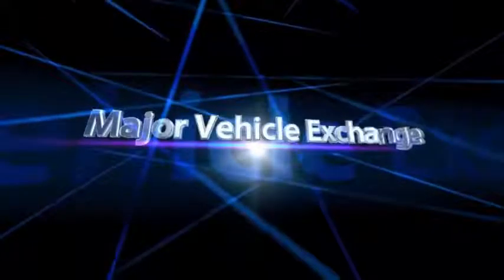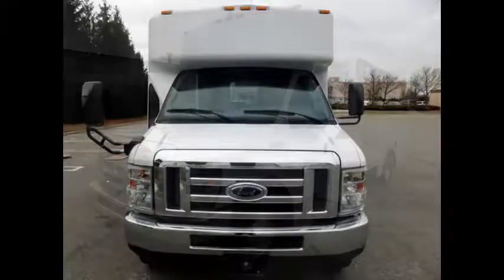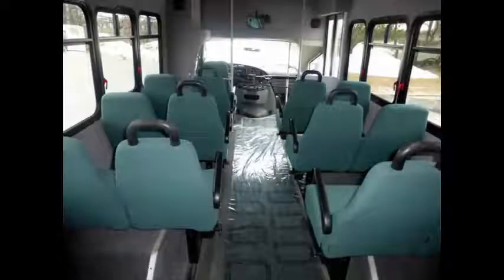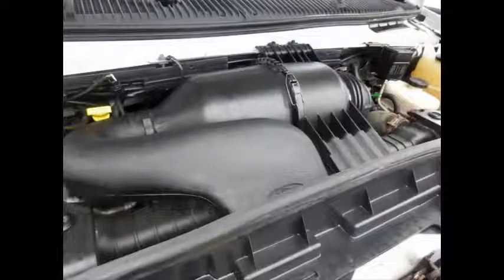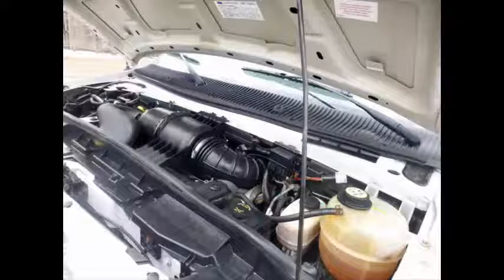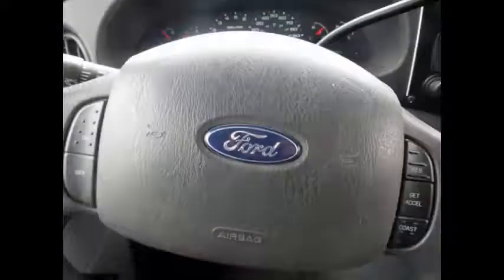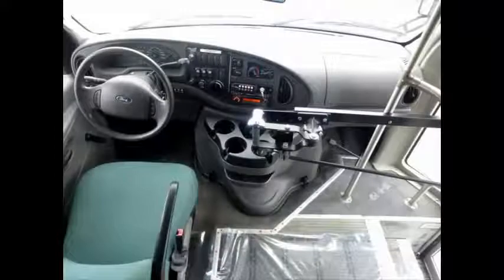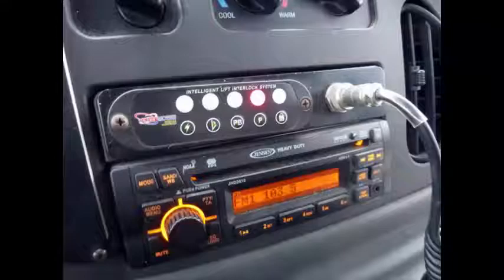Used 14 Passenger Wheelchair Shuttle Buses For Sale | 2008 Ford E450 Shuttle Bus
- Used 14 Passenger Wheelchair Shuttle Buses For Sale | 2008 Ford E450 Wheelchair Shuttle Bus

18,000 Mile Like New 1 Owner Shuttle in Excellent Condition!

2008 Ford E450 Wheelchair Shuttle Bus
For Adults Medical Transport Mobility ADA Handicapped
VIN #: 1FD4E45S18DA59580
Stock #: A4892
Condition:Used Clear Title
Engine:6.8L 10 Cylinder
Transmission:5 Spd Automatic
Mileage:18,540
Drivetrain:Rear Wheel Drive
Exterior Color:White
Vehicle Overview
2008 FORD E-450 EXCELLENT NON-CDL SHUTTLE BUS WITH WHEELCHAIR LIFT 18,000 MILES

EXTREMELY LOW MILEAGE FORD TRITON 6.8 V-10 ENGINE & AUTOMATIC TRANSMISSION WITH OVERDRIVE.

FULLY DETAILED WHEELCHAIR LIFT EQUIPPED SHUTTLE BUS WITH  SEATING FOR UP TO 14 PASSENGERS AND UP TO 2 WHEELCHAIRS

HIGH CAPACITY FRONT & REAR AIR CONDITIONING AND HEAT - 14 PASSENGER SEATS WITH SEAT BELTS - BRAUN ELECTRIC WHEELCHAIR LIFT - AM/FM/CD - ANTI LOCK BRAKES - DOT EQUIPMENT THROUGHOUT.

Major Vehicle Exchange presents this 2008 Ford E-450 Non-CDL 14 passenger with 2 wheelchair positions plus driver shuttle bus with just 18,000 miles. Equipped with an extremely low mileage rugged and dependable Triton 6.8L V-10 engine which delivers superb performance and power under load. This engine is known for it's power and reliability. The bus is in great condition and has been thoroughly reconditioned, checked and road tested. This bus is very clean, fully equipped and is ready for use. It's seating arrangement is perfect for Tours, Charters, Shuttle Service, Church, Senior and Adult Daycare, Retirement Homes, Handicapped Mobility, Schools and much more. Fully inspected and ready for immediate delivery.

The automatic transmission shifts smoothly, and the drive train feels like new. All mechanical functions are in excellent working condition and all fluids have been checked and changed as needed. Comfortable accommodations for all passengers, including ice-cold front and rear air conditioning and a rear heating unit for the colder months. The tires are in excellent condition. The exterior is in excellent condition for it's year and mileage and just detailed and touched up for a very good appearance with only minimal wear and tear evident. The interior looks almost new and is very comfortable. Fully maintained by the original owner in exceptional original condition. Safety equipment is located throughout the bus includes seatbelts for all passengers.

Used 14 Passenger Wheelchair Shuttle Buses For Sale, KGN7